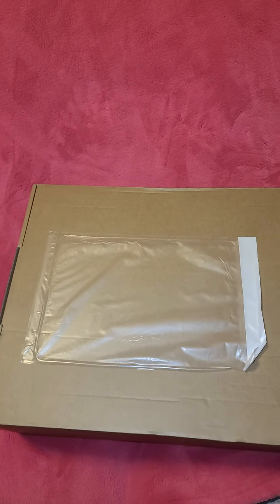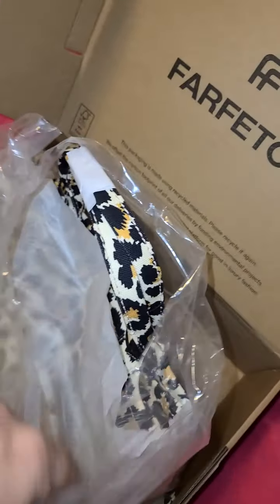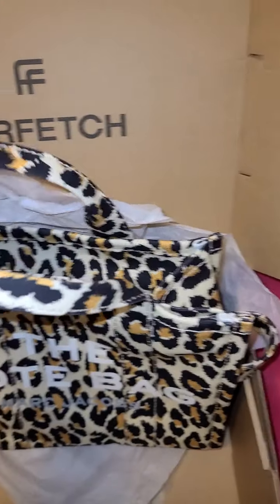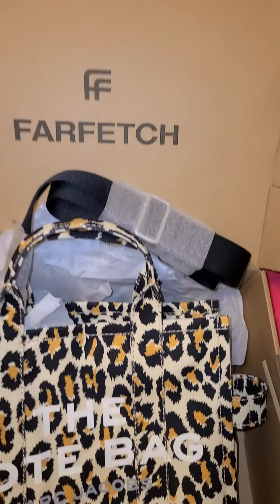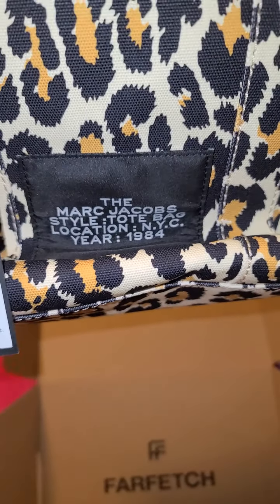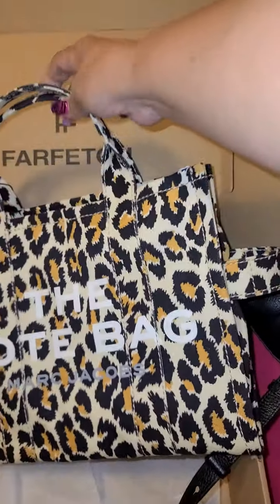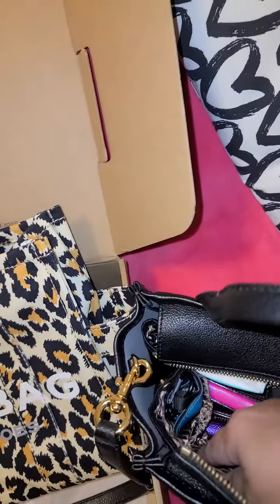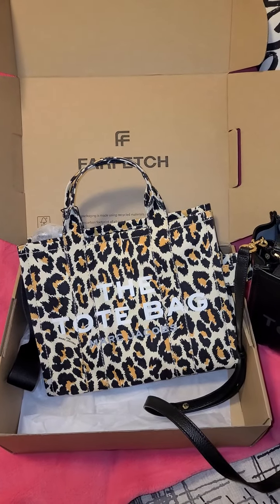Marc Jacobs Leopard 🖤🤍🤎 🐆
Marc Jacobs Small size "The Tote Bag" in Leopard 🐆                                       My 1st Farfetch order, & I am very pleased 👌🏽👍🏽                                 🖤🤍🤎 🐆🤎🤍🖤
Measurements 13"L x 6"D x 11"H
Crossbody Strap Length 27"
Handle Drop 5"